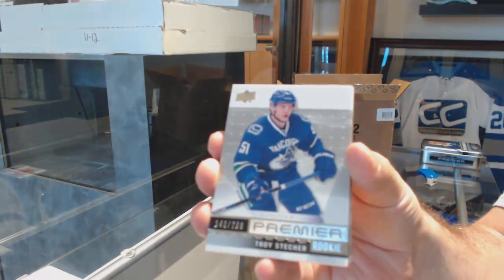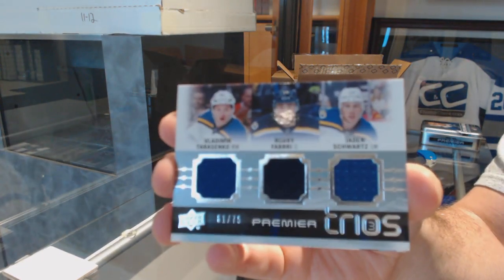16-17 Upper Deck Premier Hockey 5 Box Case Break + Random - C&C GB #9680